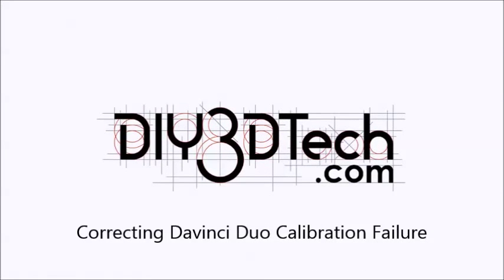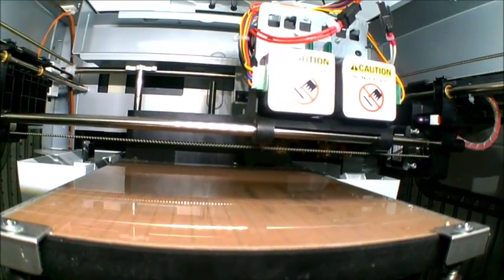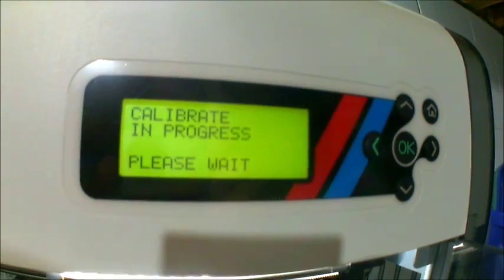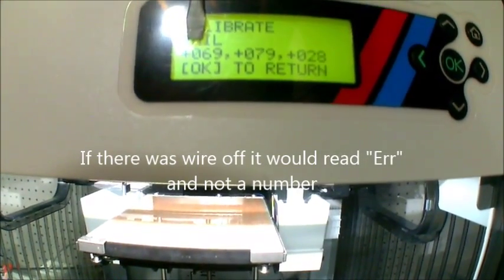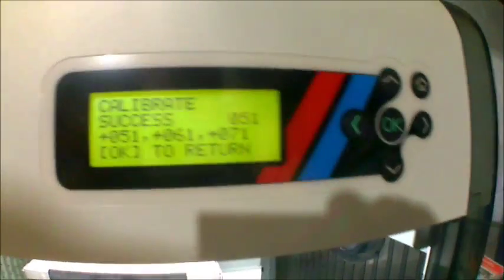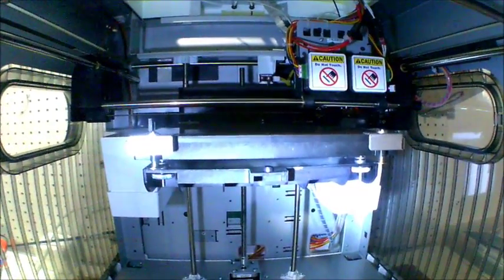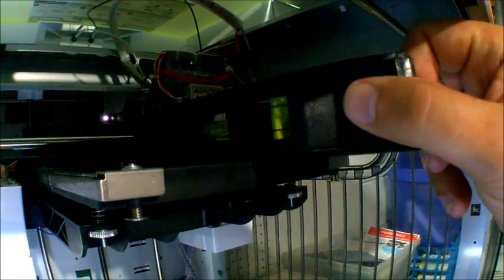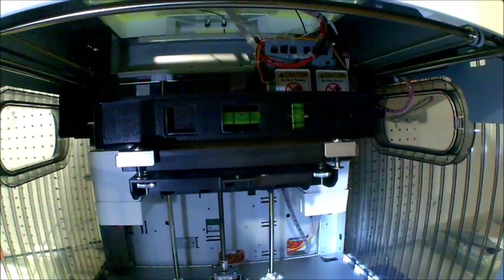Da Vinci Duo Calibration Failure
Are you having issues with your XYZprinting Da Vinci 2.0 Duo 3D Printer calibrating or that first layer sticking?  Is your calibration failing and you don't know what to do? Well that was me and in this video, I will walk you though how I fixed this issue and you can too!  As poor calibration can lead to sticking problems with that first layer of plastic and a good calibration can help correct that issue.  However some of things on the XYZprinting Da Vinci 2.0 Duo 3D Printer are not that clear so more info also go